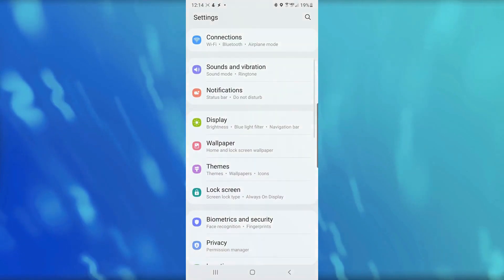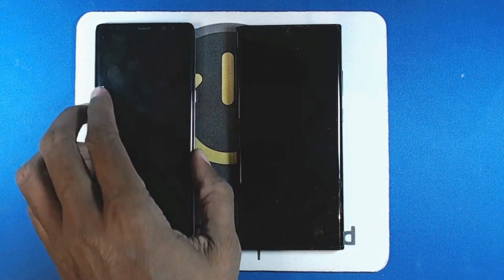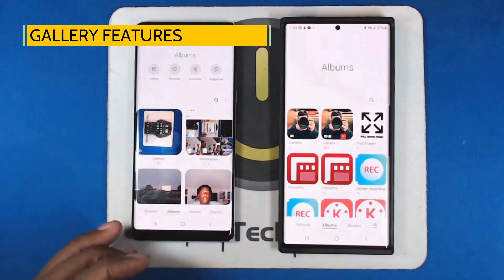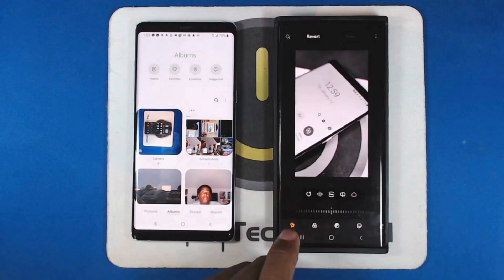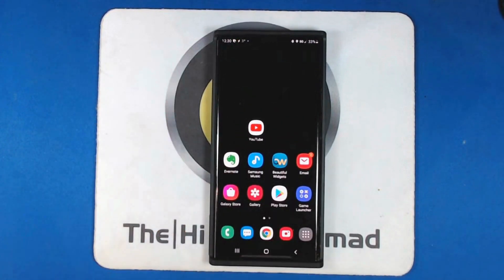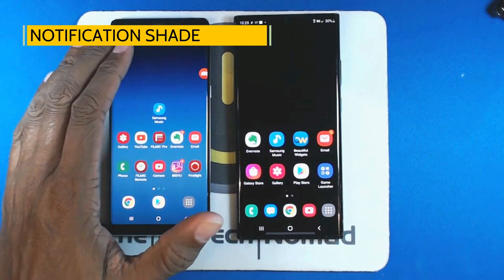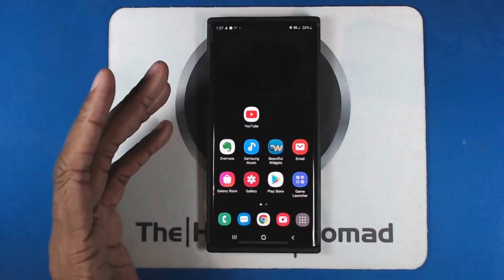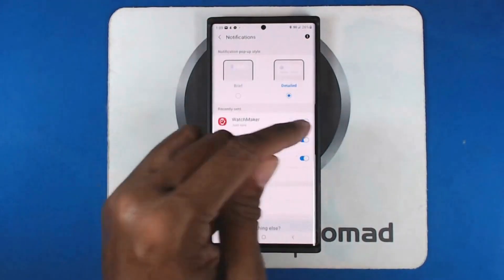One Ui 3.0 - Hidden Features samsung one ui 3.0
One Ui 3.0 Hidden features is a video covering the latest upgrades and enhancements.

The Samsung one ui 3.0 features include: Gallery changes, a new volume control, Call Screens and more.

00:00 Start
00:48 Intro
01:00 New way to add widgets
02:06 Double tap to turn the screen On/Off
02:46 New Volume control
03:22 Changes in Gallery
03:33 Get more battery life with Dark Mode
04:48 More Gallery changes
05:13 Get your original image back any time.
06:37 Make YouTube pop-up larger
07:41 Changes in the Phone app
08:24 Cool Call Screens
09:03 Changes to the Music Player
10:58 Notification Shade
11:58 Get your notifications in a pop-up bubble
16:48 Bonus - How to use Split Screen

Orman Beckles

1 Beacon Street, 15th Floor
Boston, Mass. 02108 USA samsung one ui 3.0